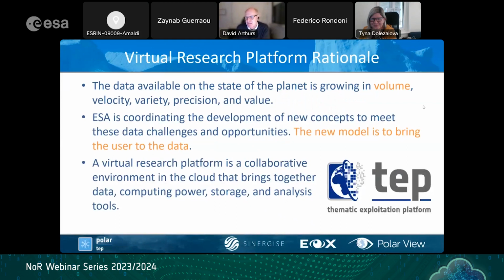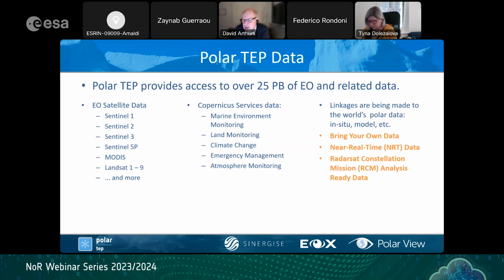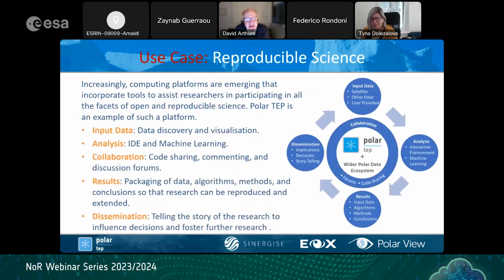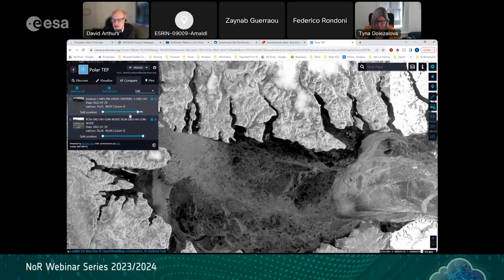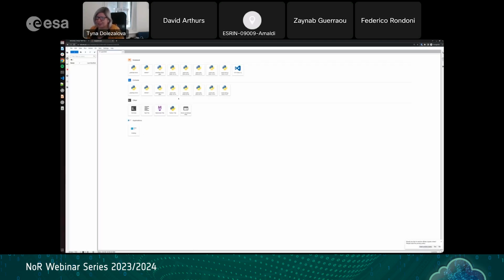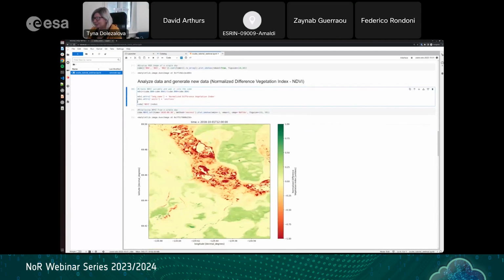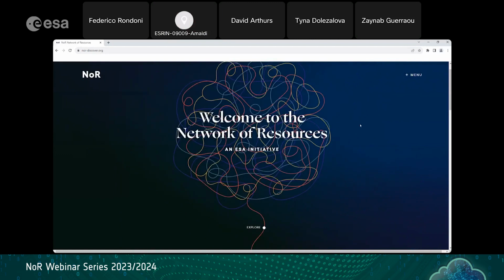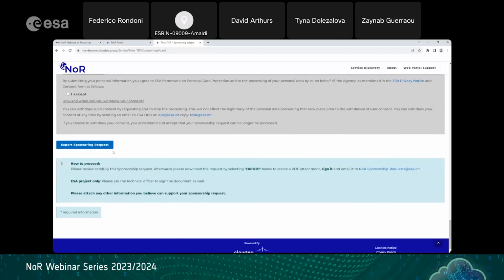Introduction to Polar Thematic Exploitation Platform